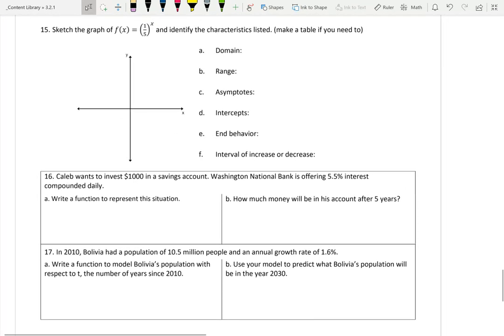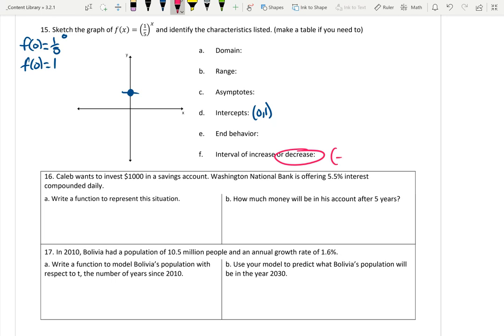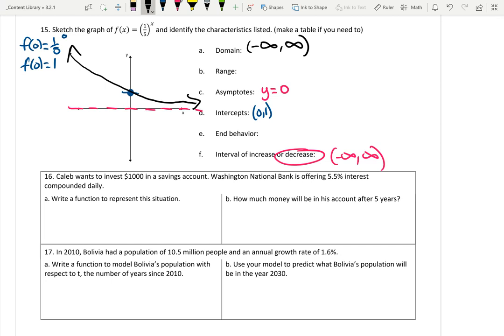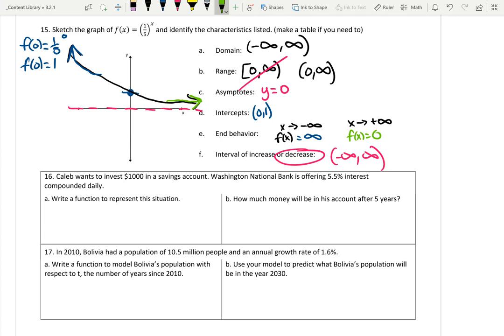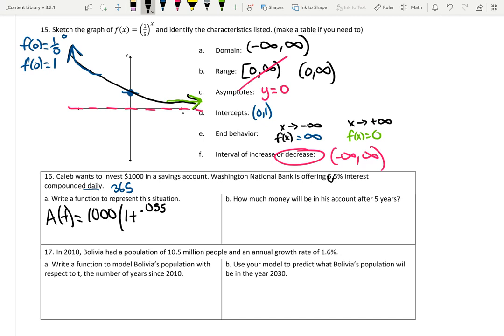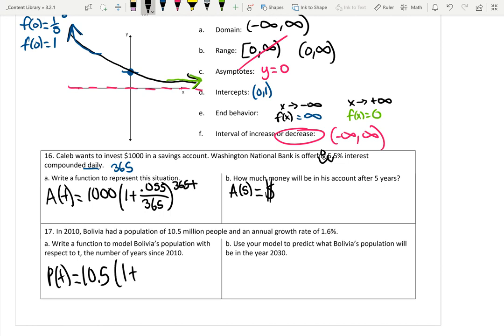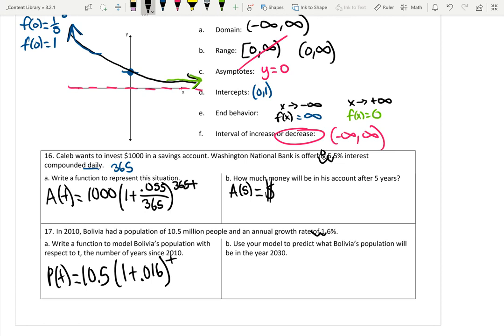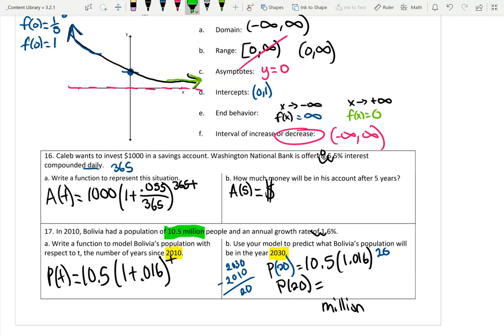3.2.2 Exponential Key Characteristics